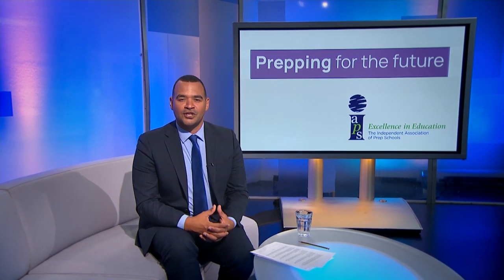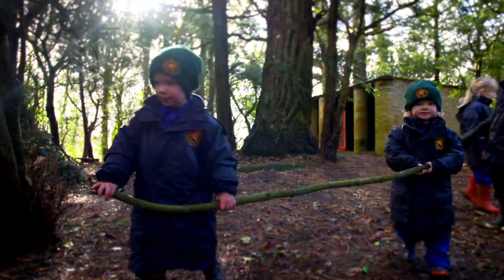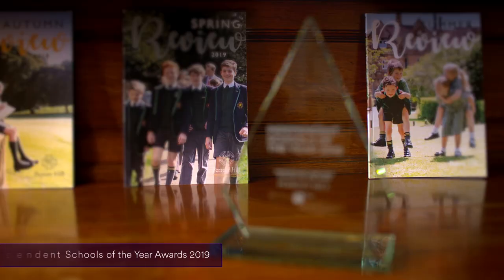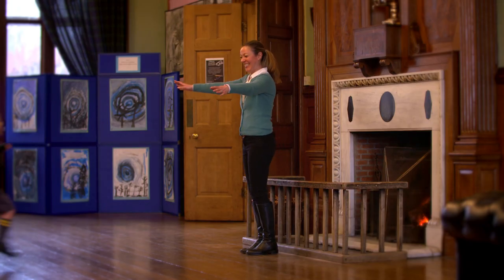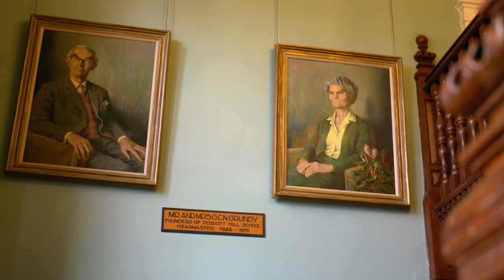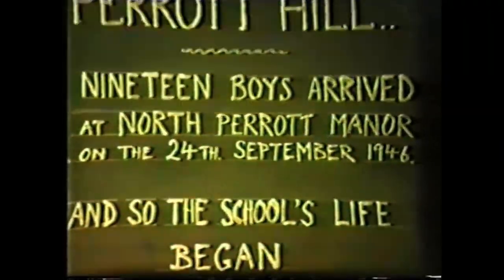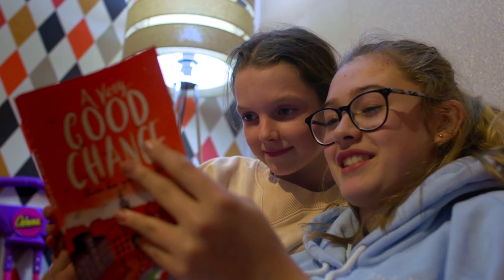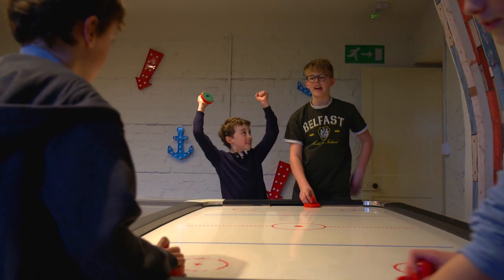IAPS 2020 Prepping for the future (4): Perrott Hill Prep School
How the immersive and inclusive teaching experience at Perrott Hill is propelling students both personally and academically